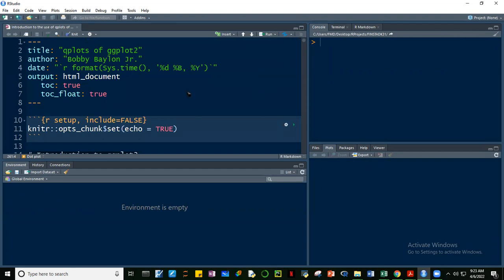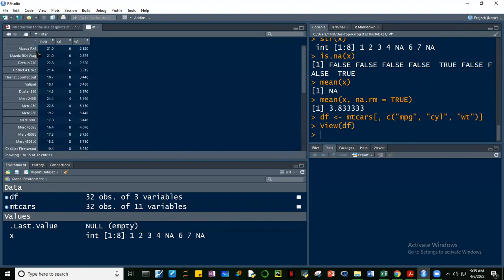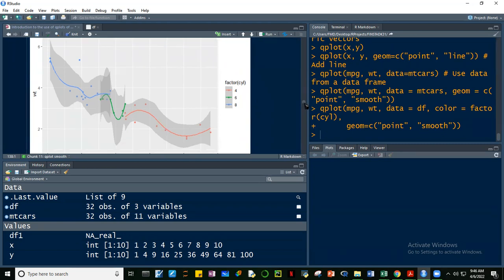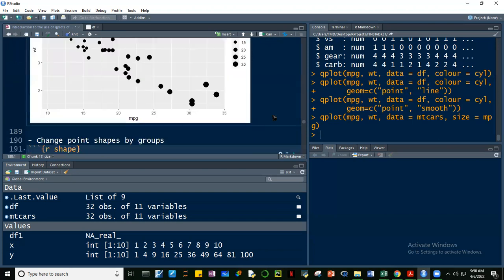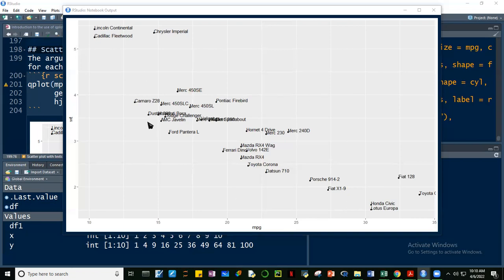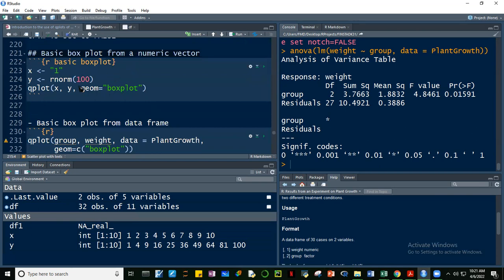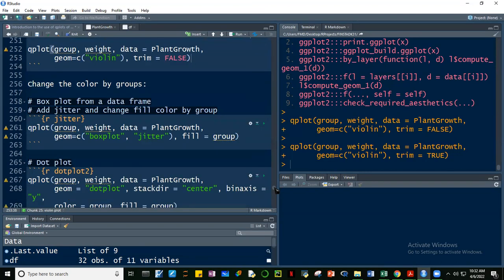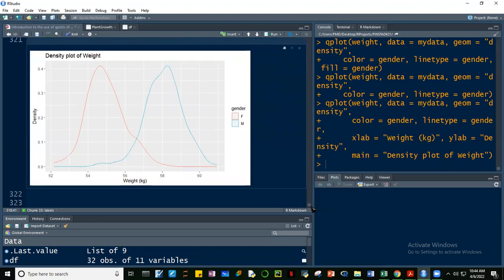FINSTADK31 April 6, 2022 Using qplot2